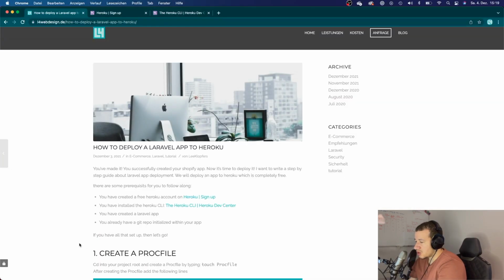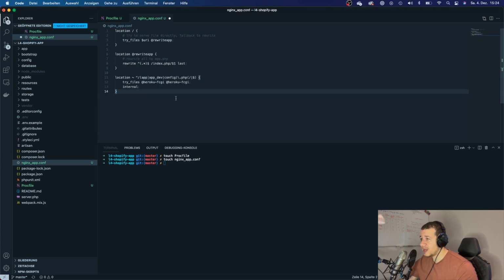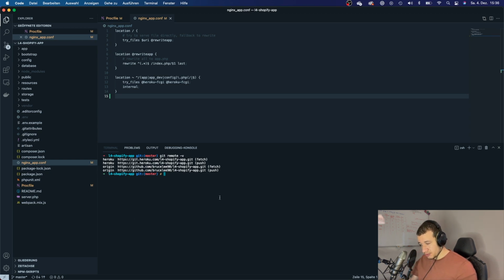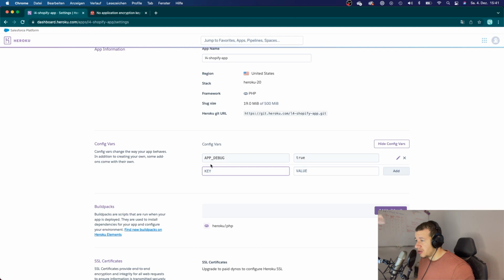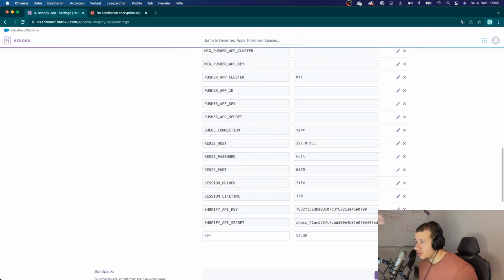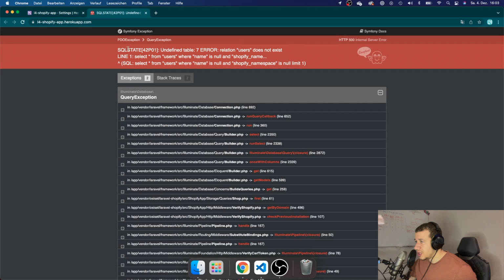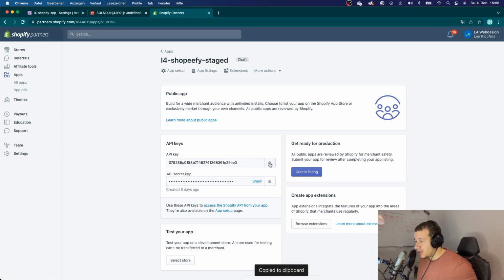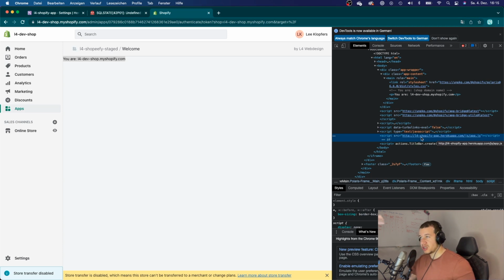How to deploy your laravel app for free to heroku (as a shopify developer)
In this video I want to show you how easy it is to deploy your laravel app to heroku for free.

web: l4webdesign.de

Timestamps
00:00 - 01:17 Intro
01:17 - 2:19 prerequisits
2:19 - 3:33 Create Profile
3:33 - 4:16 Create nginx.conf file
4:16 - 5:00 Login to heroku via terminal
5:00 - 6:00 Create heroku application
6:00 - 8:37 Push code to heroku
8:37 - 11:37 Checkout and debug deployed app
11:37 12:49 Set up config vars in terminal
12:49 - 14:57 use vim to set up config vars
14:57 - 17:36 Setting up database
17:36 - 20:26 Migrating and seeding database
20:26 - 23:41 Setting up public app in Shopify
23:41 Outro